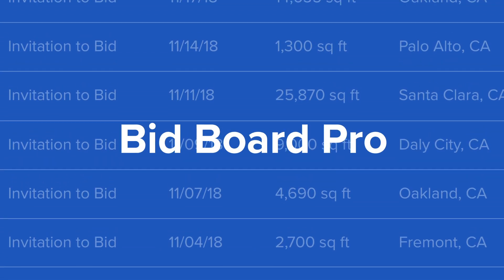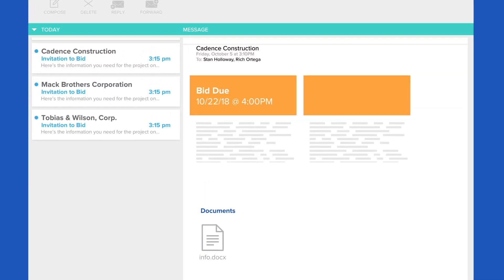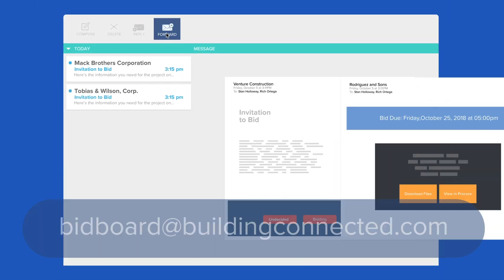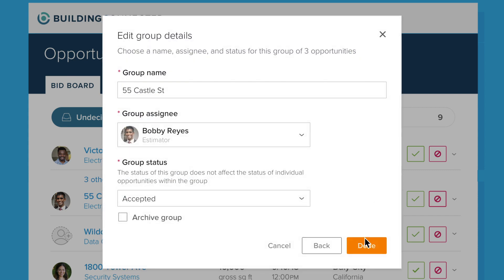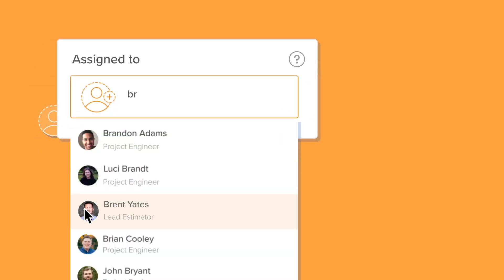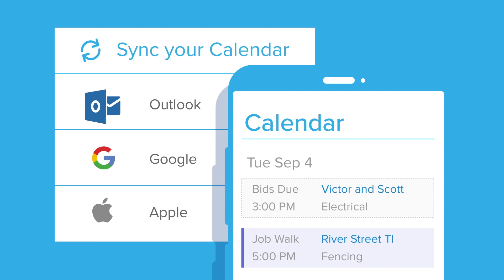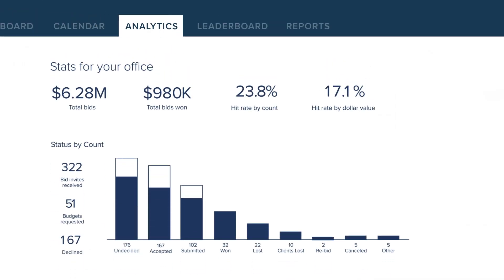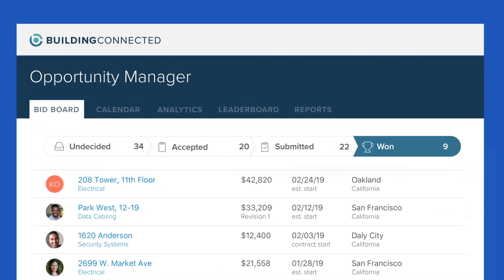Bid Board Pro Overview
See all bid invites across your entire office or division from one place. Know what needs to get done, who’s responsible for it and when it’s due. Track project files, deadlines and more during each stage of the bidding process.